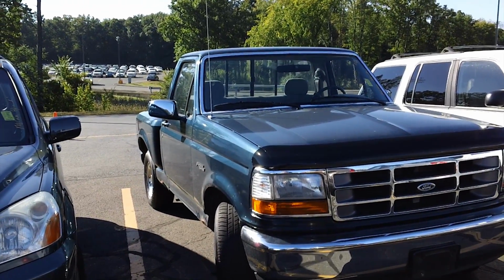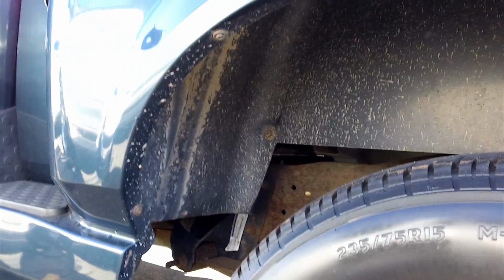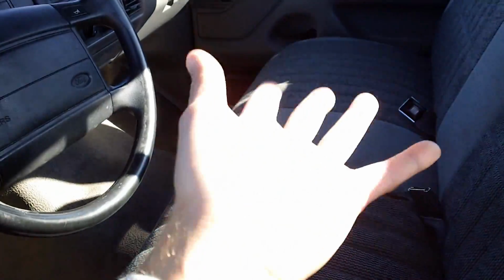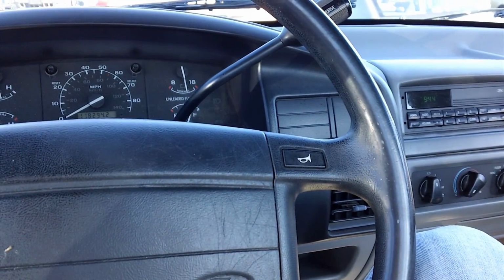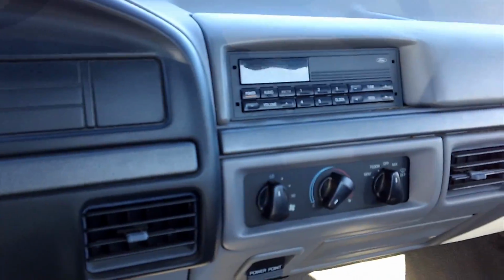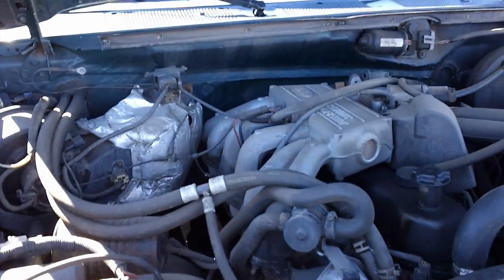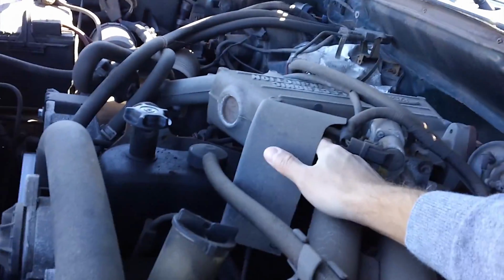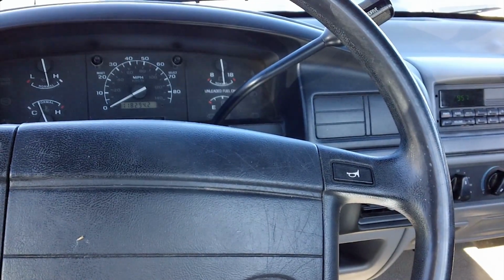1995 Ford F-150 Flare Side 4.9L Straight-6 Start Up, Quick Tour, & Rev With Exhaust View - 118K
1995 Ford F-150 Flare Side

Under the hood is Ford's 300 series 4.9L OHV Straight 6 which makes only 150 HP but this motor's specialty is it's torque delivery at super low RPM's, 265 lb·ft of torque @ 2000 RPM which to this day is unheard of unless a 6 cyl engine has a turbo or supercharger.